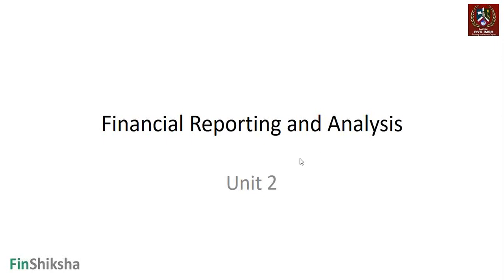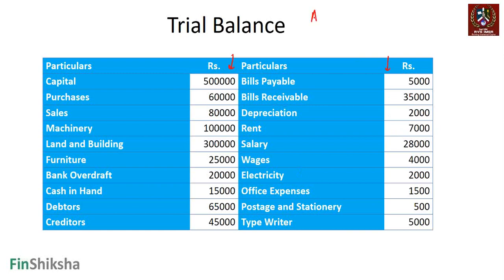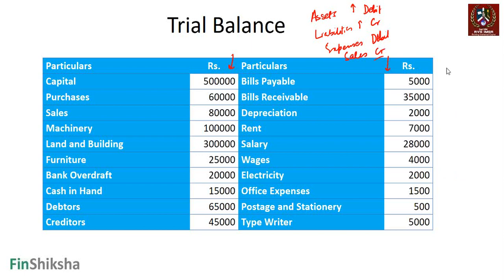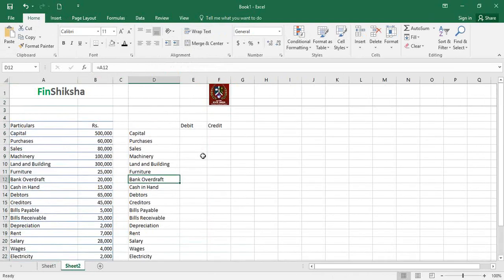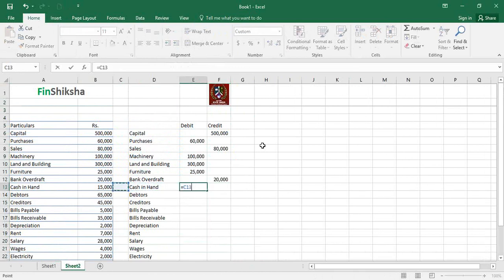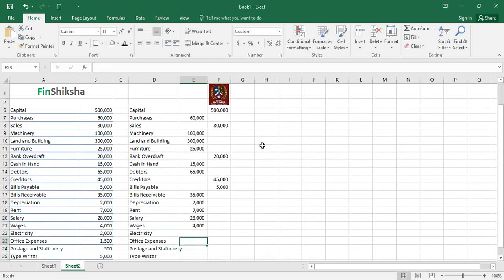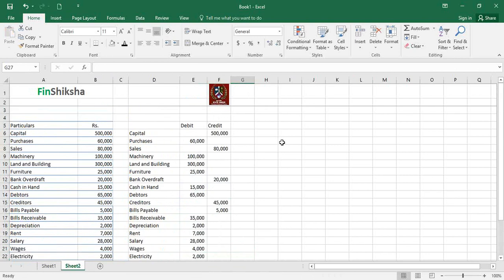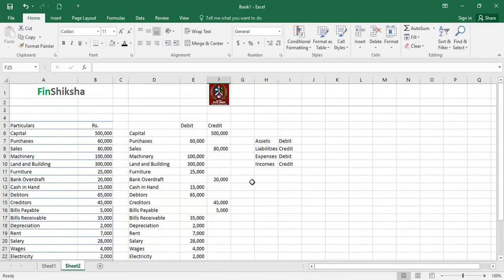FINANCIAL REPORTING & ANALYSIS - UNIT 2.5 - Exercise on Trial Balance